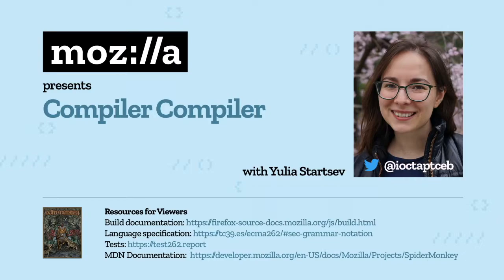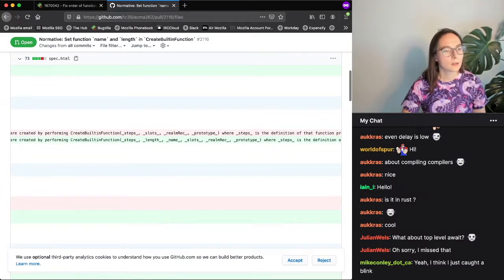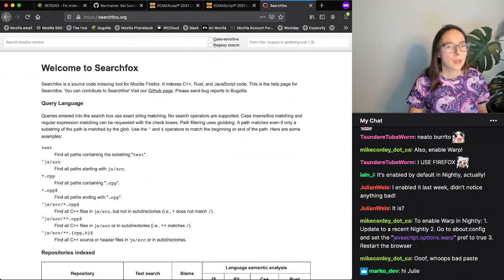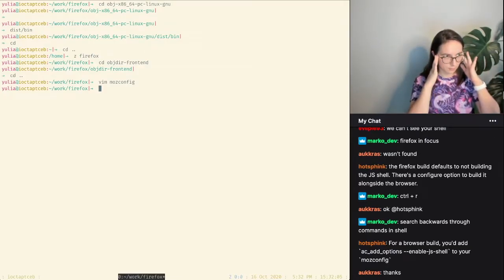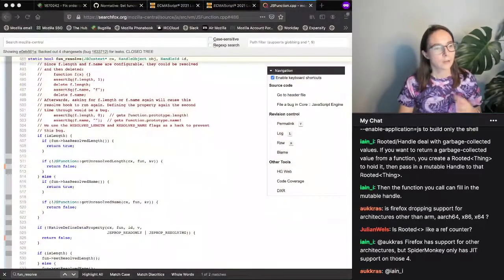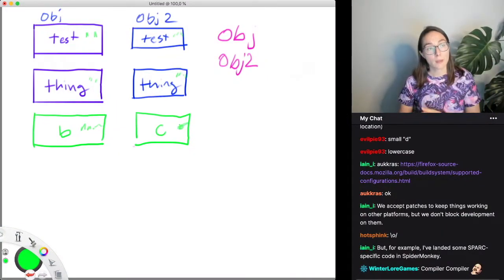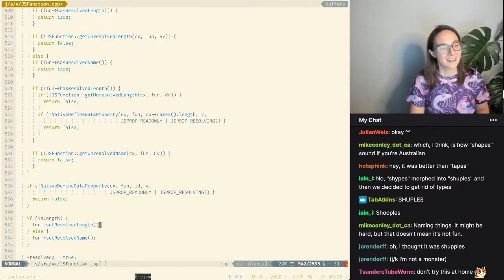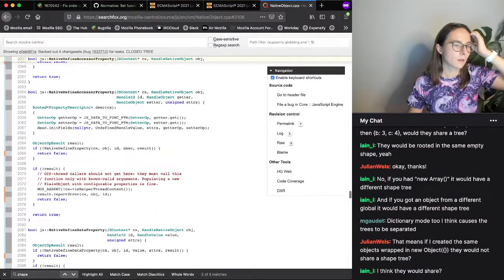Adjusting SpiderMonkey to account for a Normative Change in ECMA-262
TC39 happened two weeks ago, and one of the changes was a small adjustment which specifies the order of properties on builtin functions. We take a look at how to solve that in this episode.